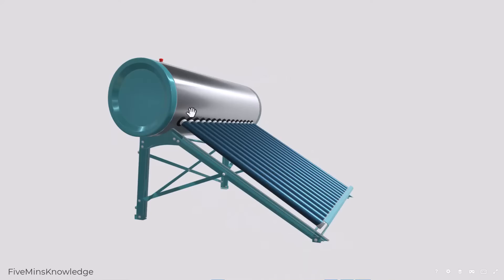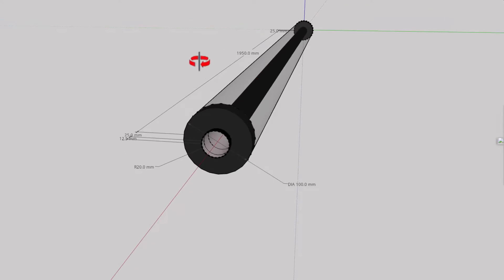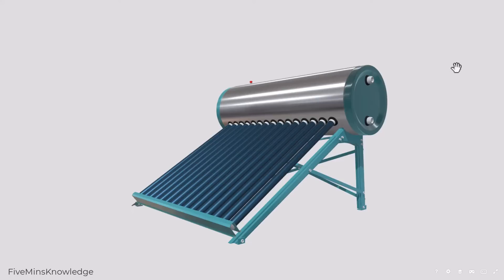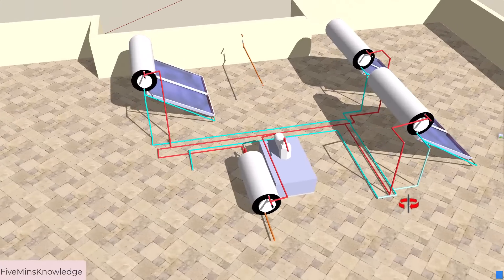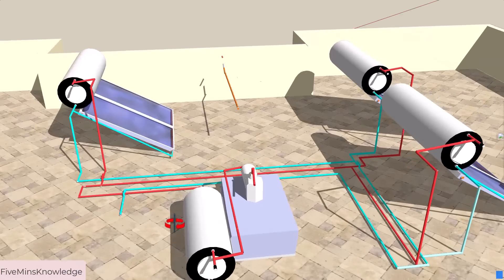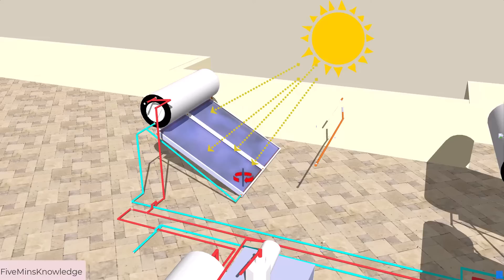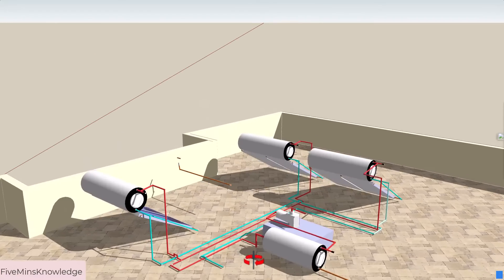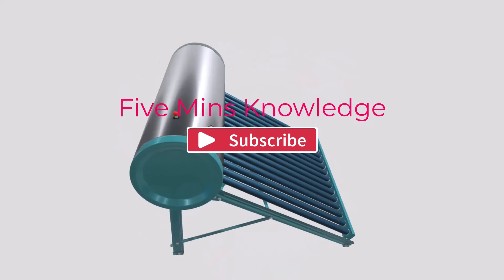Solar Water Heater Working Animation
|| Solar Water Heater 3D Working Animation ||
|| How Solar Water Heating System Works On Your Rooftop ||
Hey guys welcome to 5 mins knowledge.
This is solar water heater, this is a very wonderful equipment for water heating, it does not require any power source to do its job. Normally used in domestic purpose.
Mainly it has two parts, one is water tank, another is pipe assembly or solar collector. These pipes are made of copper, circulated with another pipe made of glass, that is coated with black paint, so that it can absorb the maximum heat from the sun.
You must have seen solar water heater like this over the top of many buildings, here in this video we have explained the working procedure of this equipment with 3D animation , so that you get the better idea of it's working .

setup of evacuated tube collector solar water heater
evacuated tube collector
vacuum solar water heater
solar water heater 3d animation